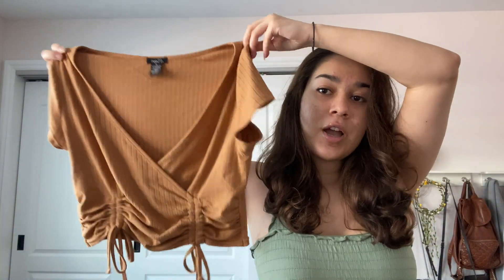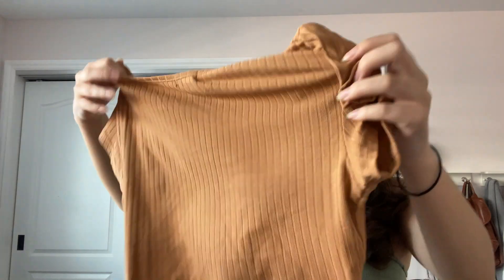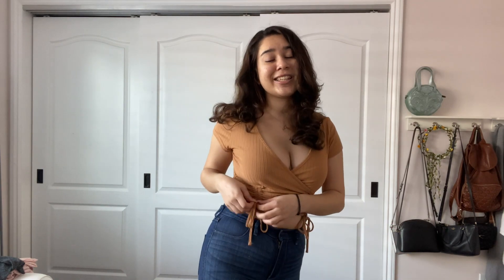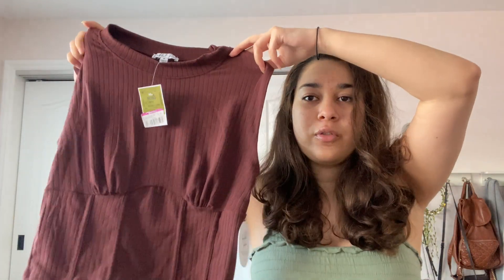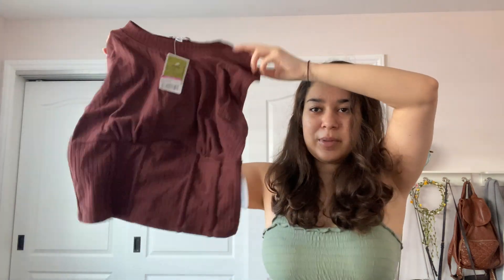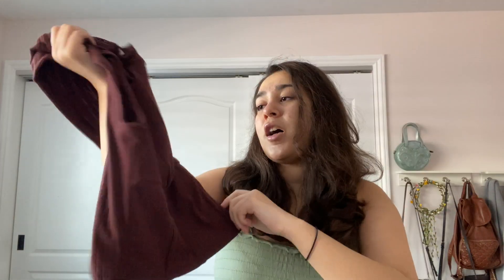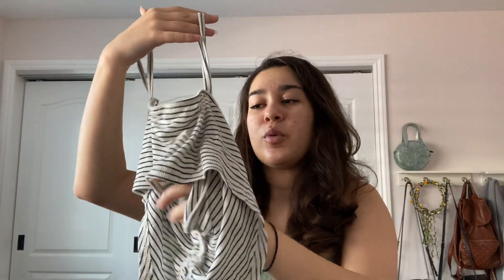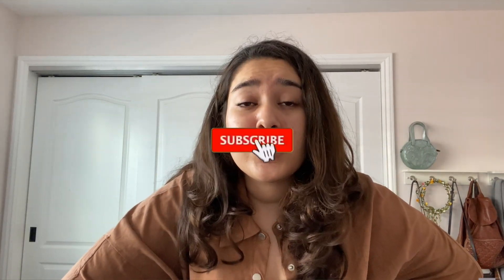AFFORDABLE FALL CLOTHING HAUL 2021🍂// Fall TRY-ON Haul // Ross & FashionQ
*Affordable Fall 2021 Clothing + Try on haul * **Ross & FashionQ**

For this video we finally have another clothing haul!! This time from Ross and this weird, but cute little store at the mall called FashionQ. I honestly forget how great these little affordable shops are. Overall, I'd say a pretty successful haul. I'm not sure to where or when I'll wear half the stuff because I rarely leave my house lol,  but I'm definitely happy with my purchases 😋. Again, I'd say this was a successful fall clothing haul, with everything being super cute and very affordable! So if you have a Ross or some Q clothing store nearby, definitely go check them out!!

which item was your favorite, because I can't decide what I liked the most (It's honestly a tie between the sweater and the jacket for me😝)
AND  let me know from where you would like to see me do my next clothing haul!!

☆ ABOUT ME ☆
HEY Y'ALL. I am Dora, a 19 year old college student with no life. I know we are small, but in 2021 I feel like this is our year to grow. *we freaking got this* Anyway, this summer, I plan of posting every week, with a few surprise videos here and there. Here on my channel I do a lot of lifestyle stuff like hauls, fashion, food, health, and other random stuff because why not.
- Dora :)

Intro: (0:00)
Ross: (1:52)
FashionQ: (6:18)
Final Thoughts: (14:19)